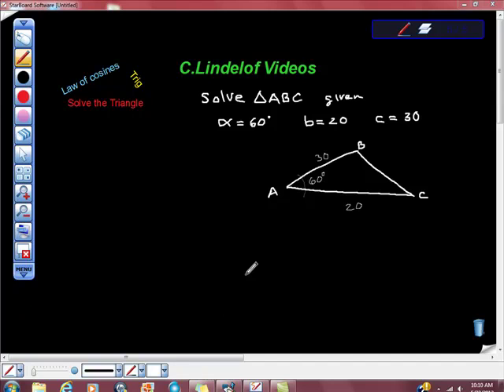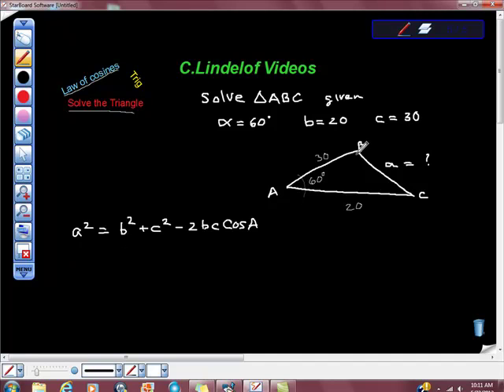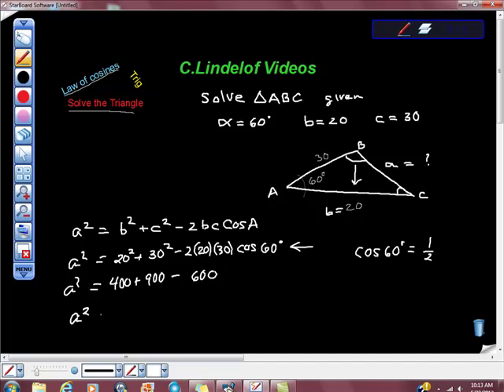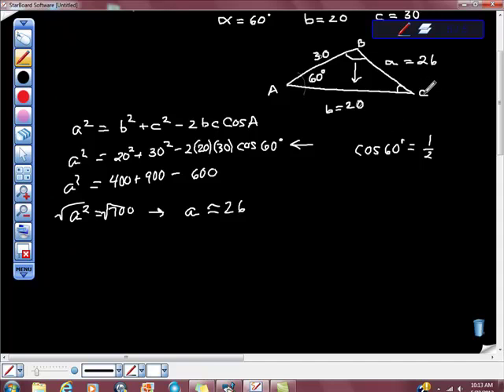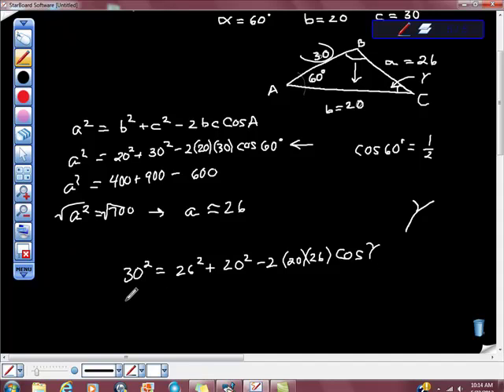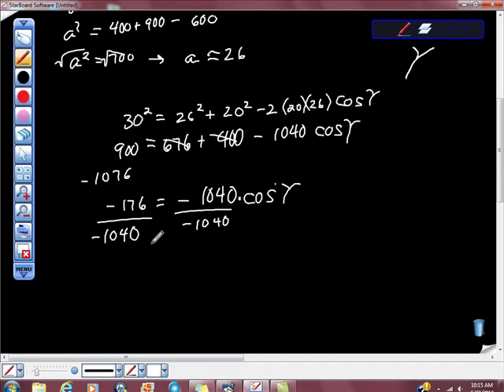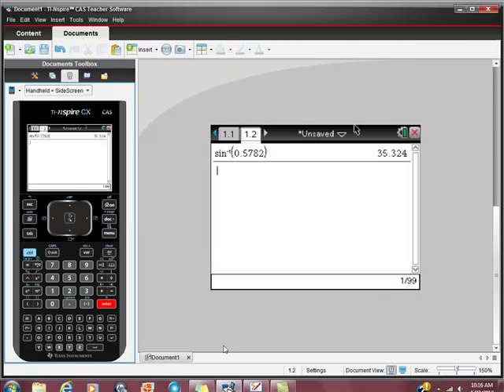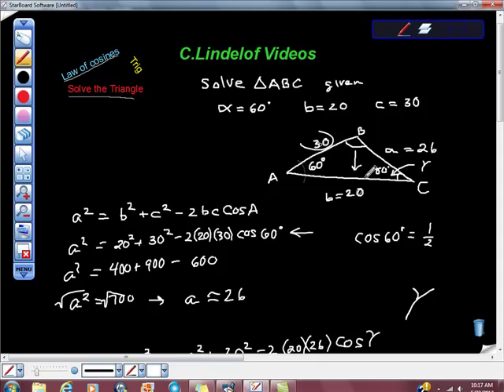Solve the Triangle Law of Cosines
KNOW LAW OF COSINES THIS VIDEO MAKES IT EASY